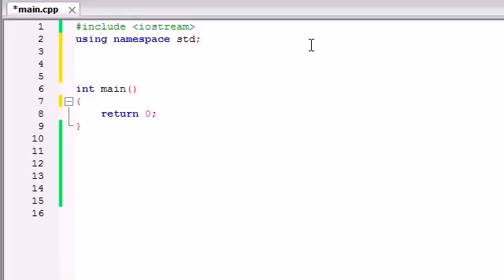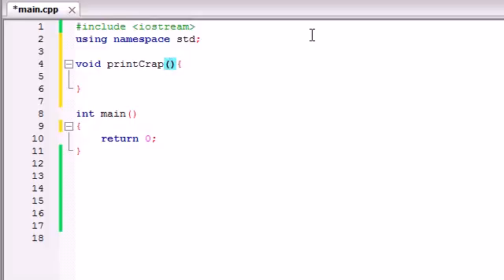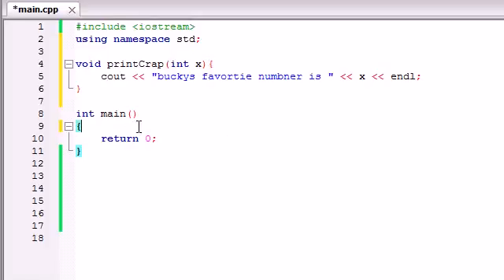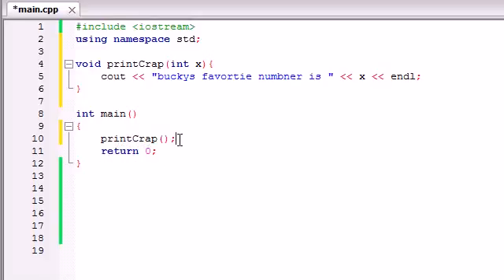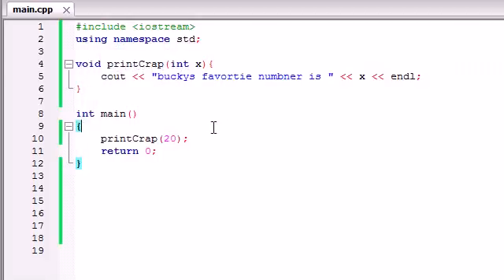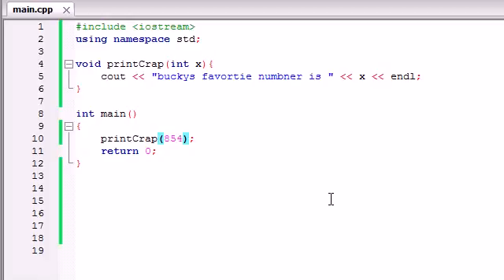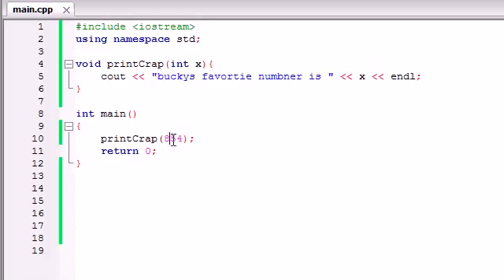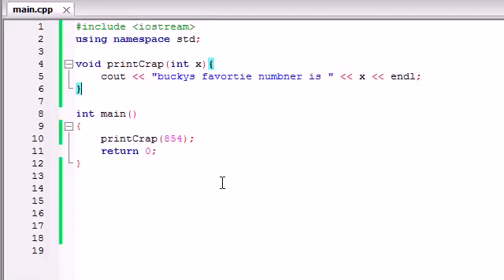10 Creating Functions That Use Parameters